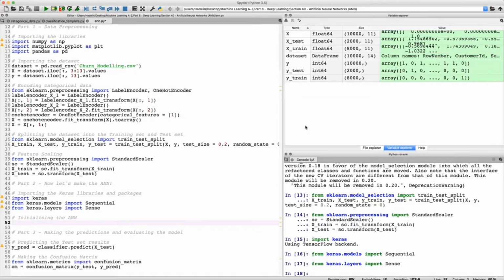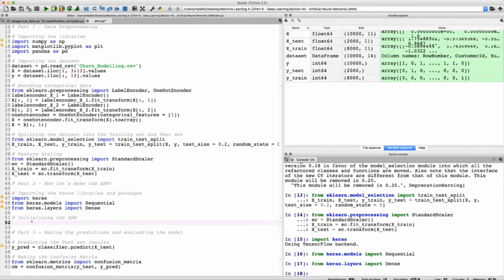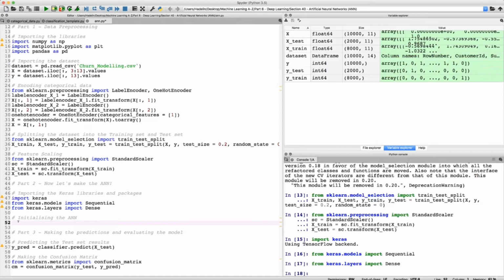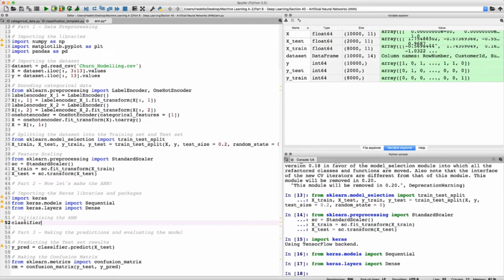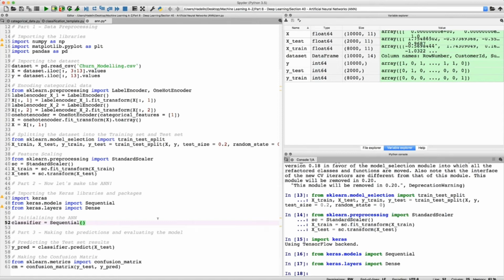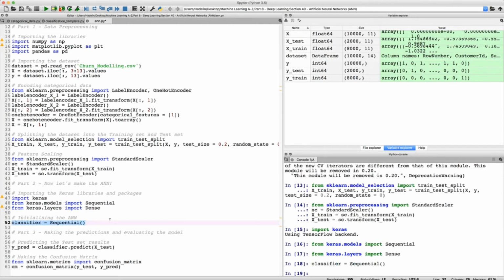ANN in python step 4 video 206 machine learning